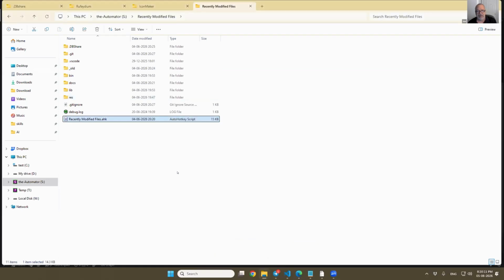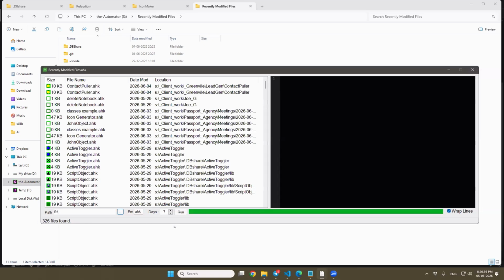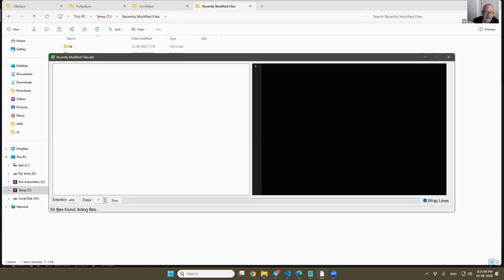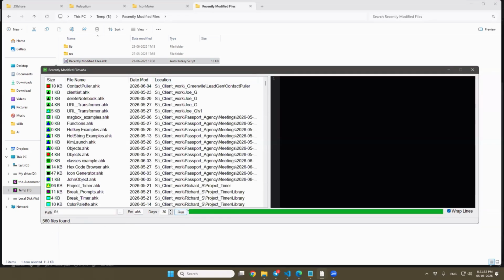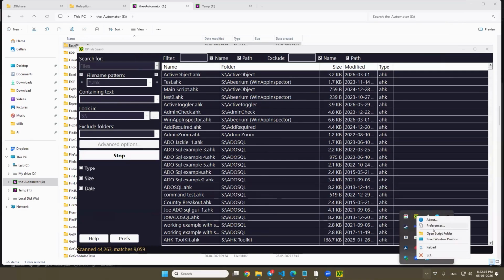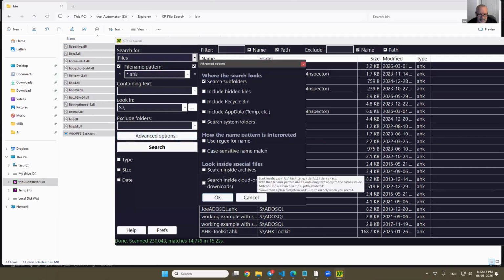Stop Using Slow File Loops ⚡ This C Engine Changes Everything | Hero Extract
*Summary*
This clip from an Hero Club call explores how a file search tool was dramatically improved by replacing the slow AutoHotkey file-looping approach with a compiled C engine (called XP Search or WinXP Search). The speakers demonstrate the speed difference and discuss how AI assisted in building and compiling the faster search backend while keeping the AutoHotkey GUI.

*Key Points*
[00:00:00] - Tool Introduction and the AutoHotkey Speed Problem
 • This is an extract from the HK Hero Club, which holds calls three times a week.
 • The speakers introduce a file search tool that previously relied on AutoHotkey to loop over files, which was notoriously slow.
 • Speaker A explains that they had already written a faster search component in C (referred to as XP Search) to address the performance bottleneck.
 • An older version of the tool existed, but it suffered from the inherent speed limitations of AutoHotkey file loops.

[00:01:01] - WinXP Search Speed Demonstration
 • Speaker B demonstrates the upgraded tool now using WinXP Search, showing it can read 500 files within a single second.
 • The contrast is highlighted: the old AutoHotkey loop approach was very slow for reading and searching files, while the new C-based engine is nearly instant.
 • Speaker C asks for clarification on what WinXP Search is, and the group confirms it is the XP Search tool with a compiled C engine handling the heavy lifting.
 • Speaker B shows they have a hotkey set up to quickly launch the tool.

[00:01:58] - AI-Assisted Development and Advanced Features
 • Speaker A explains the backstory: they wanted to replace their file search tool but knew AutoHotkey was too slow for the search itself.
 • They asked AI if there was a way to use a faster language for the search while keeping the AutoHotkey GUI, and AI confirmed it was possible but required a compiler.
 • AI not only guided the process but also handled the compiling, making the development seamless.
 • The resulting tool can peek inside multiple types of zip files and even search text within encrypted files.
 • Speaker A notes the search engine they built is modular and could easily be compiled or integrated into other tools as well.

*Brief Summary*
The key takeaway is that combining a fast compiled C search engine with an AutoHotkey GUI front-end solves the long-standing performance problem of file searching in AutoHotkey. AI played a pivotal role in bridging the gap between languages, handling compilation, and enabling advanced features like searching inside zip and encrypted files.